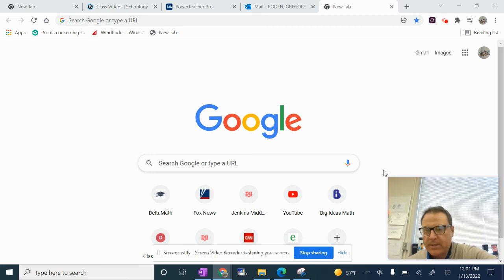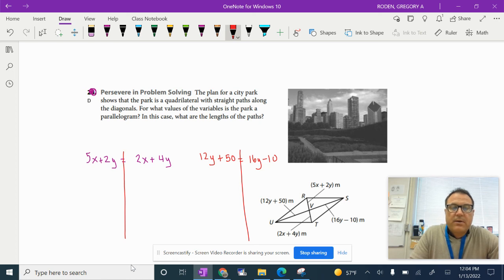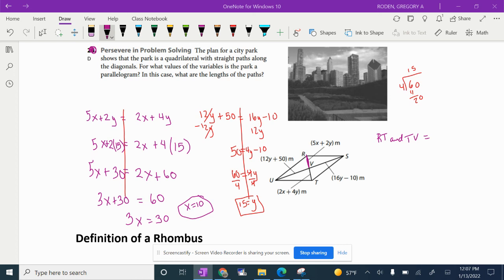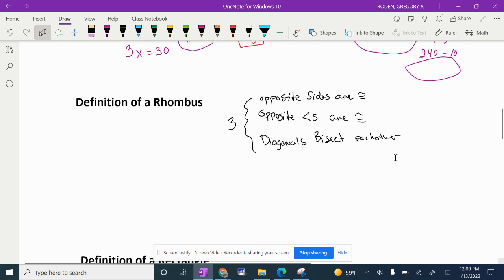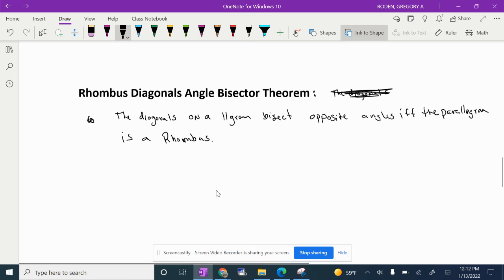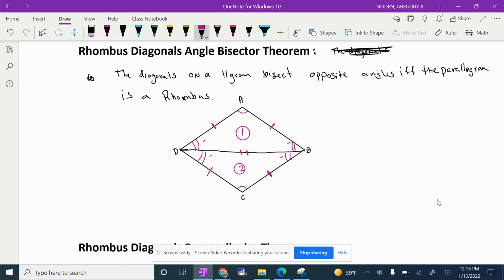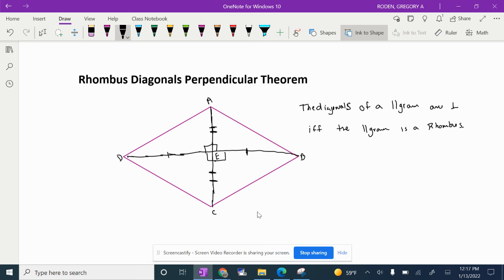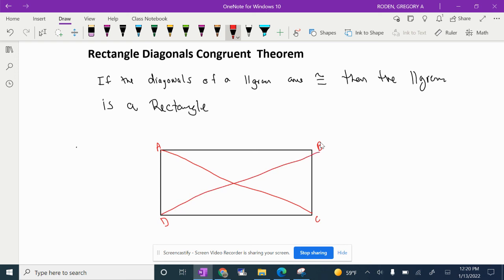Geometry Special Parallelograms Lesson